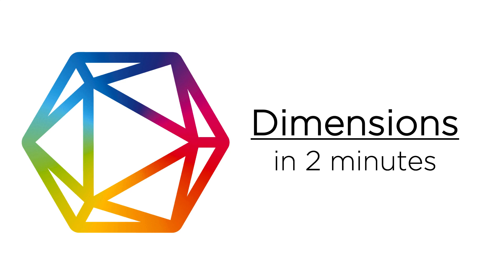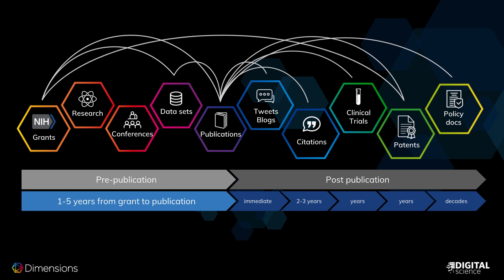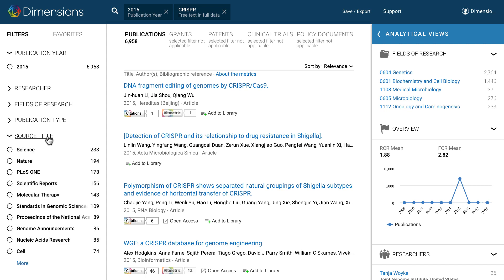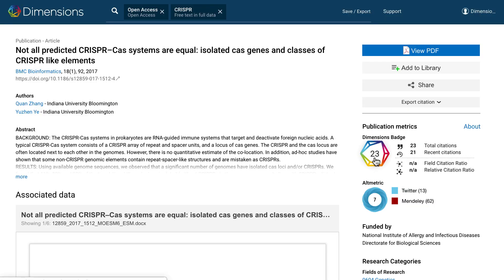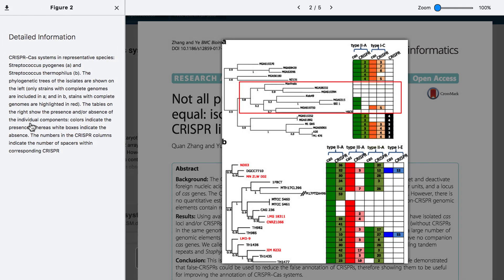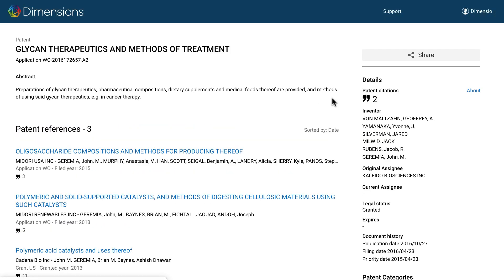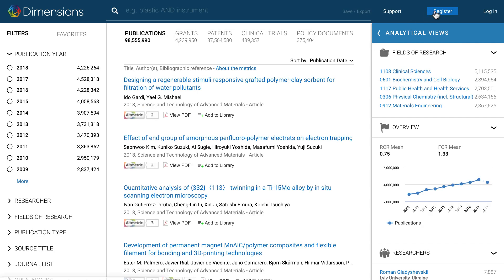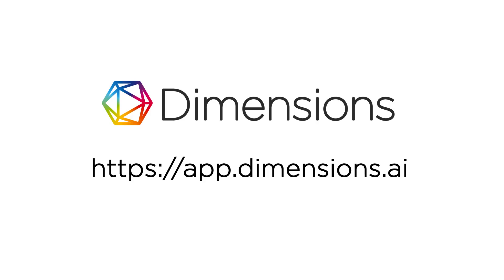Dimensions Free - 2 minute introduction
An introduction to the free version of Dimensions - where you can search across over millions of publications and explore their associated citations, Altmetric data, grants, patents, policy documents and clinical trials.